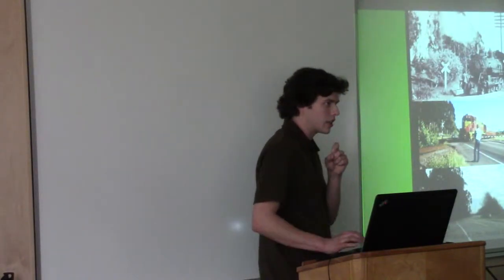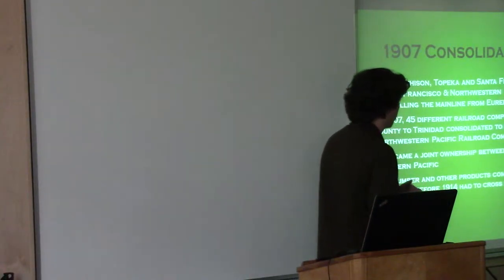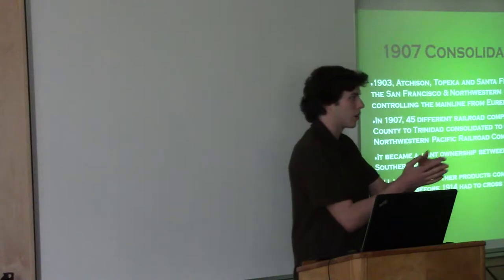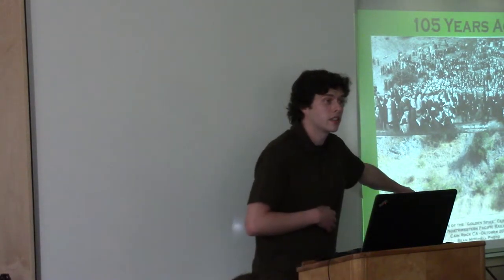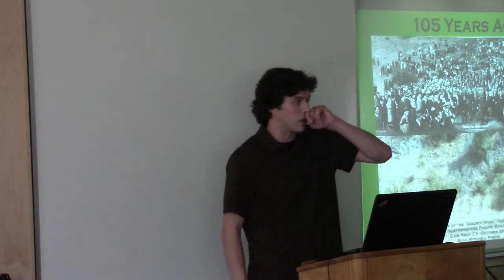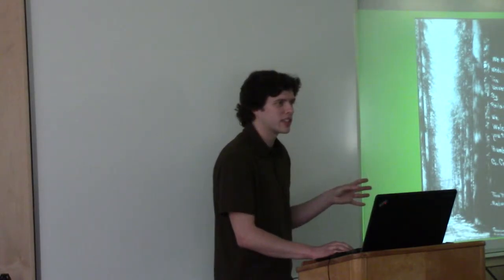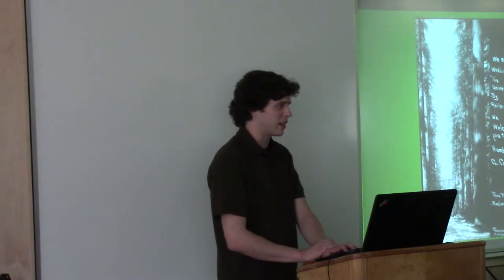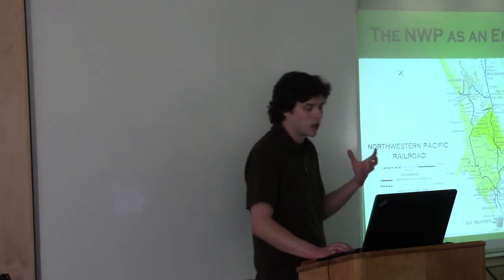"Fire in the Mountain" with Sean Mitchell, Part 2